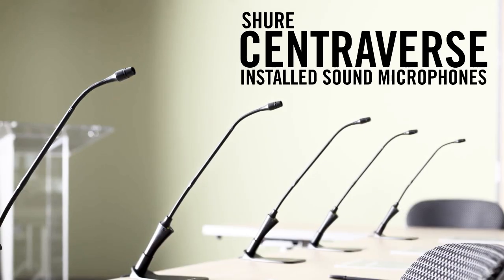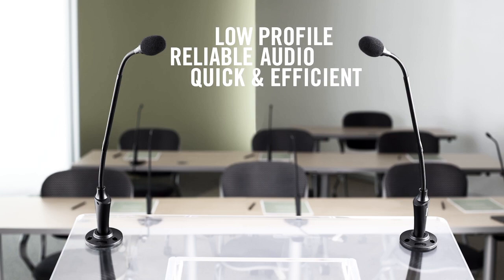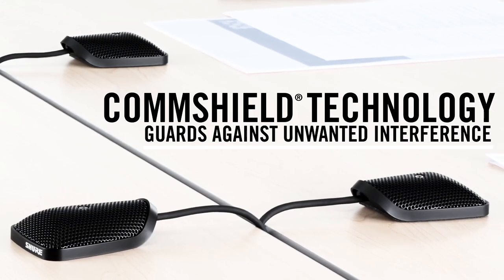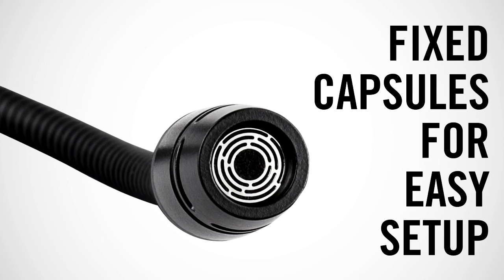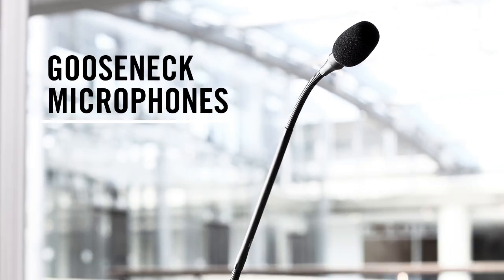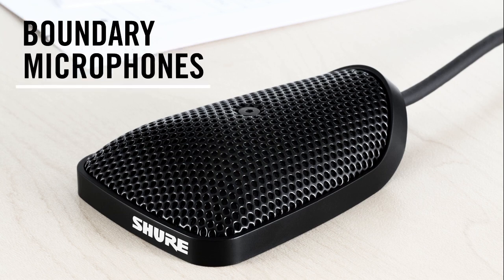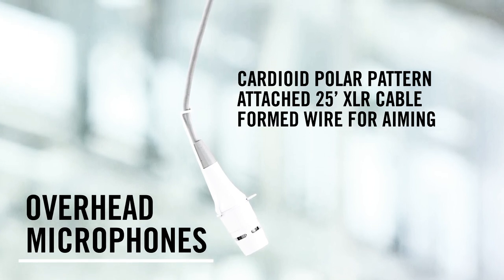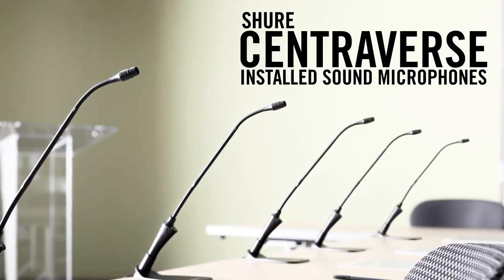Shure Centraverse™ Installed Sound Microphones Overview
Available in gooseneck, boundary, and overhead form factors, Centraverse microphones provide quality, reliable audio and a streamlined feature set for users in price-sensitive environments. They meet the key needs of installed audio users by offering “plug and play” solutions for applications at corporate facilities, houses of worship, government institutions, and more.